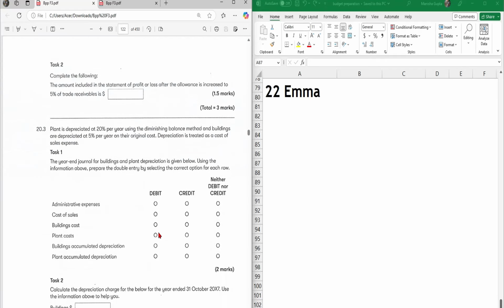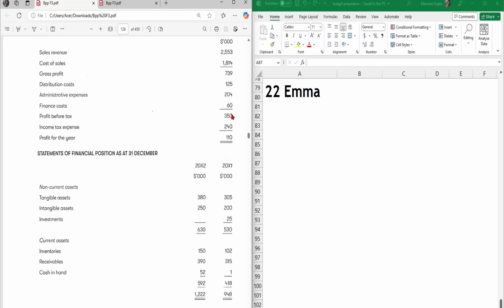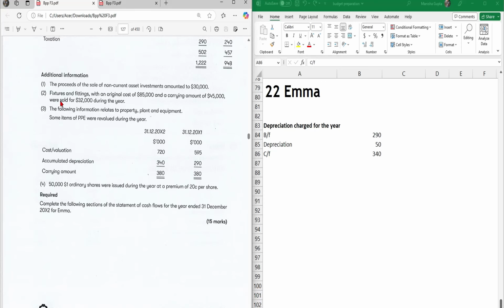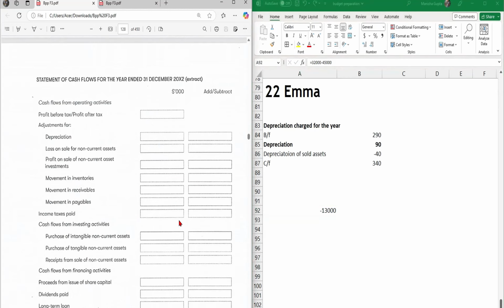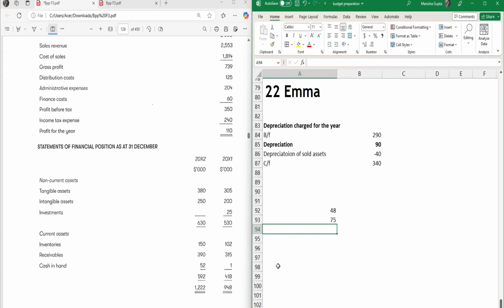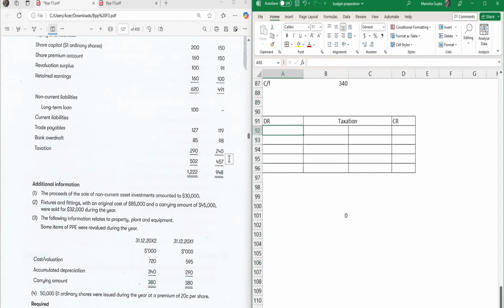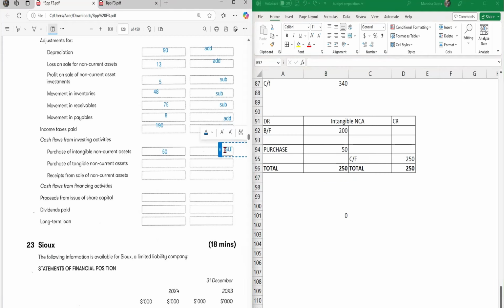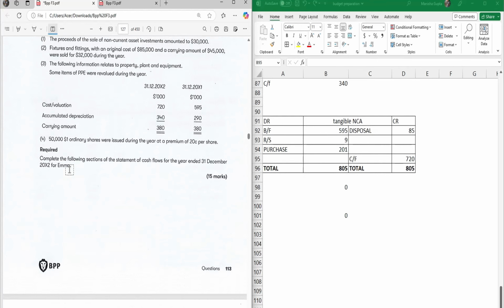ACCA F3/FA || Exam kit || LONG QUESTIONS || Preparing basic Financial Statement || EMMA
Most important video for the student of ACCA F3.

Preparing Basic Financial Statements

A lot of students were asking me to prepare exam kit videos of this chapter from the BPP exam kit.  Questions in the BPP kit are a bit difficult as compared to Kaplan.

In this video, I have explained the above-mentioned chapter in English & Hindi, so that the students can understand the above topic easily and all their concepts are clear and their general queries are solved.

The purpose of this video is to explain the wording of this book in the easy language so that students can understand the concepts in a better way and clear their exams with good marks.